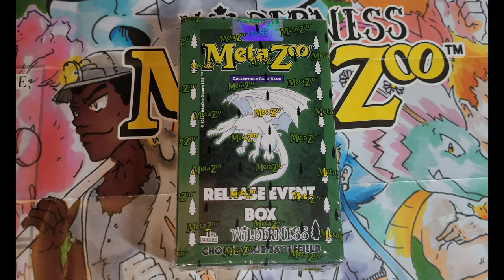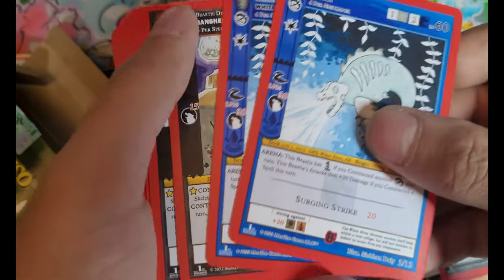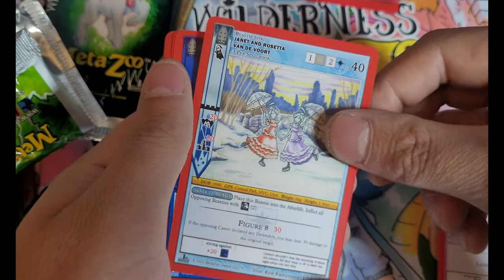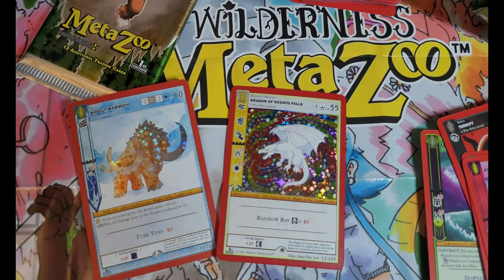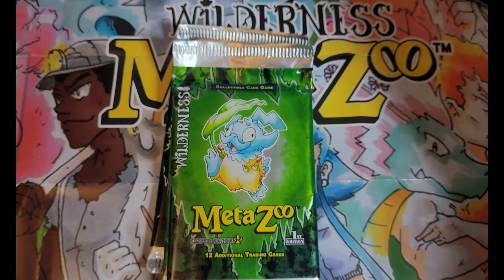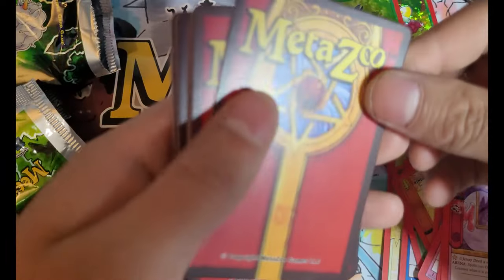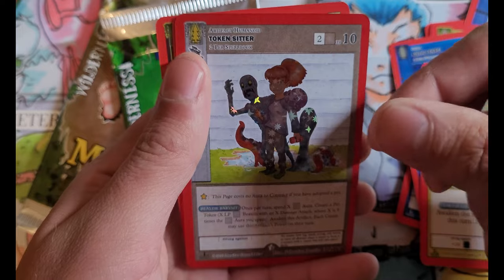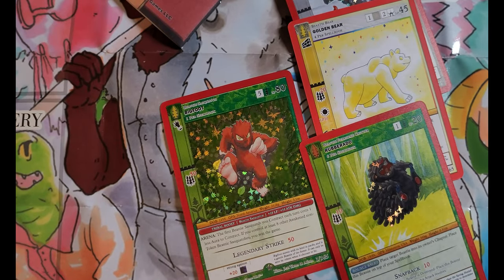MetaZoo Wilderness Release Event Box Unboxing x3!?